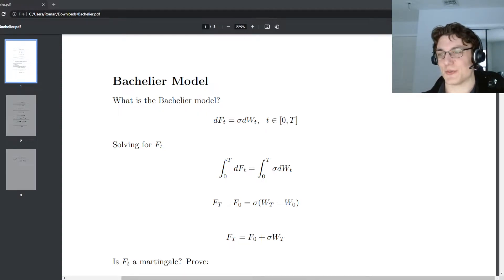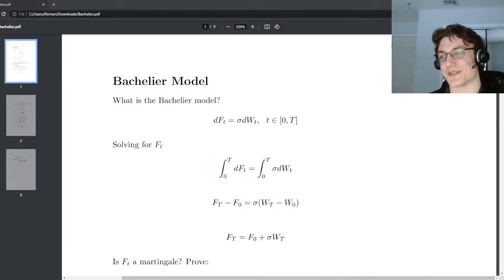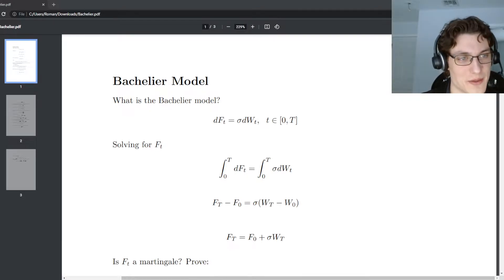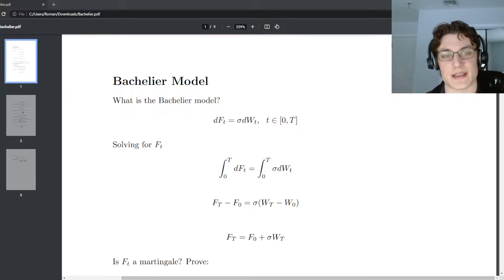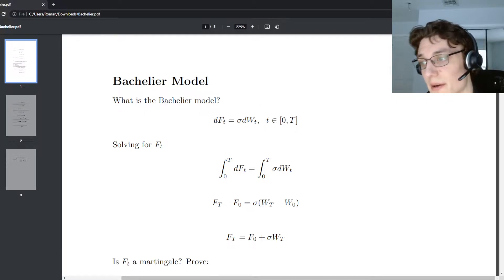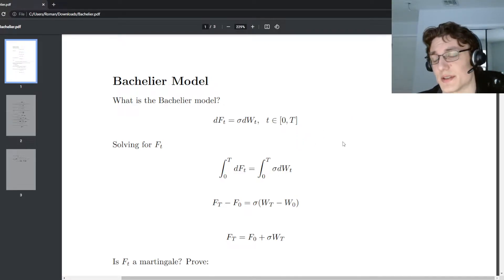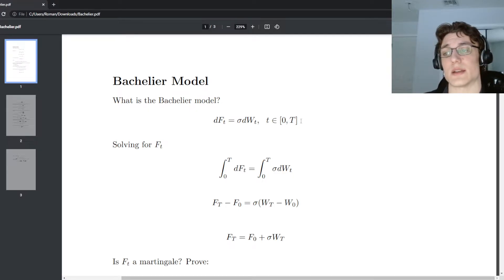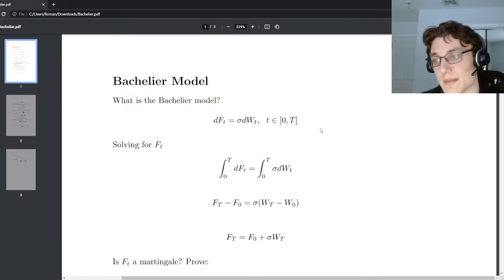Bachelier Model Call Option Price Derivation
A solution to the Bachelier call option price!